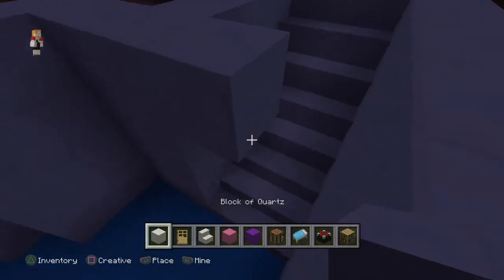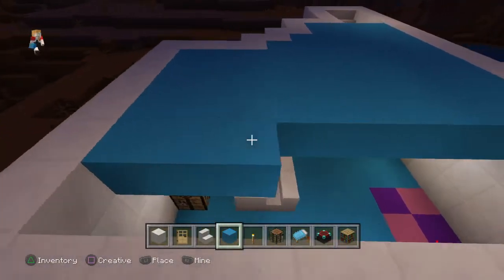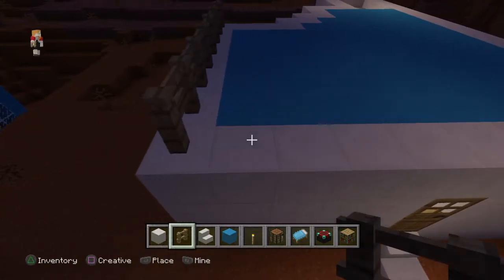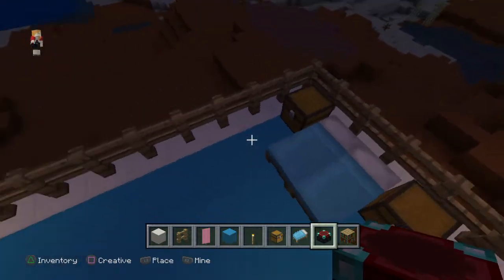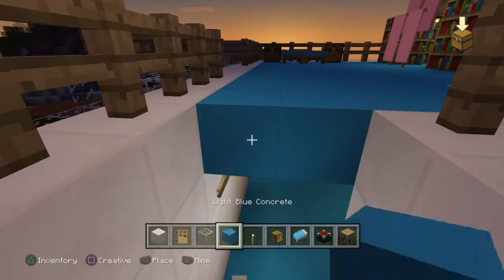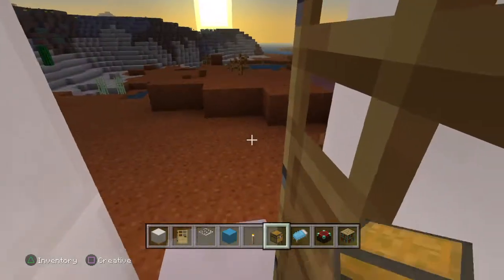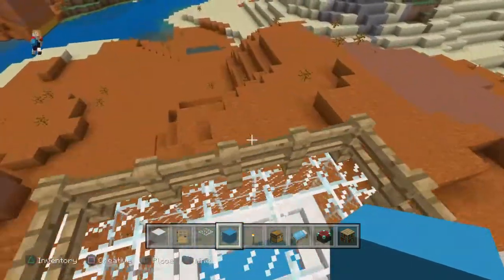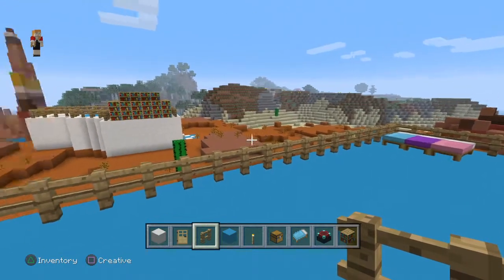Haven Builds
Haven builds a house and gives a tour.